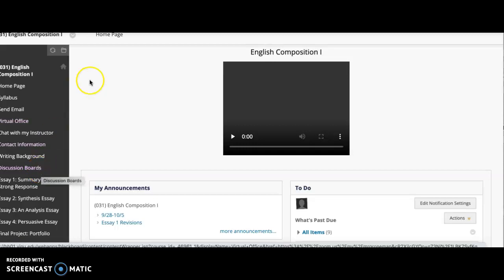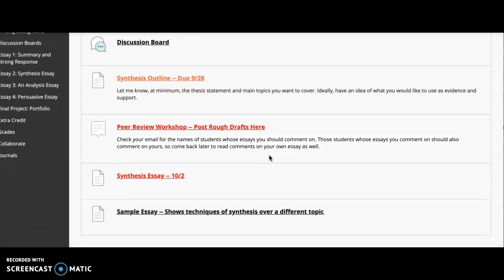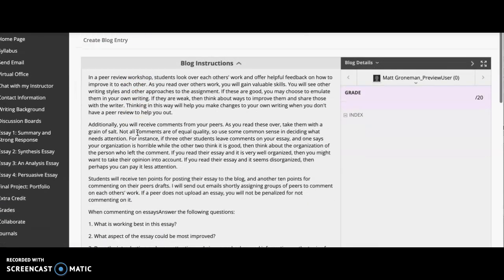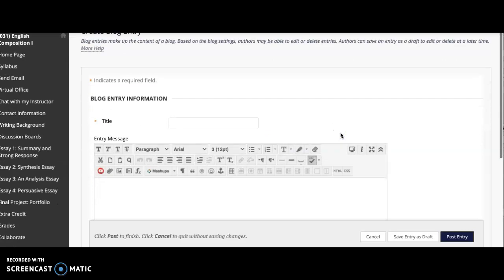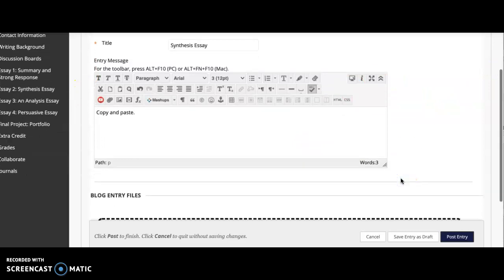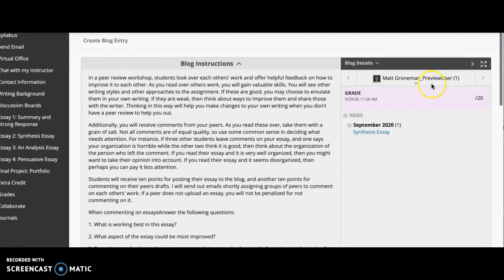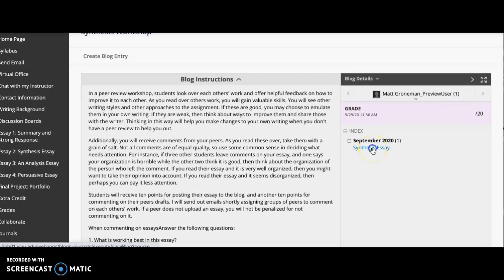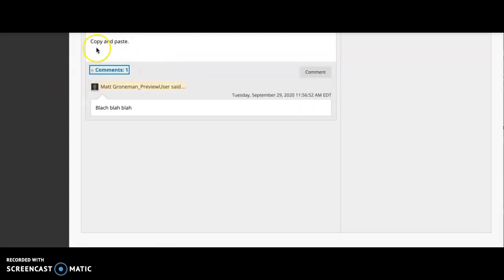How to: Blackboard Peer Review